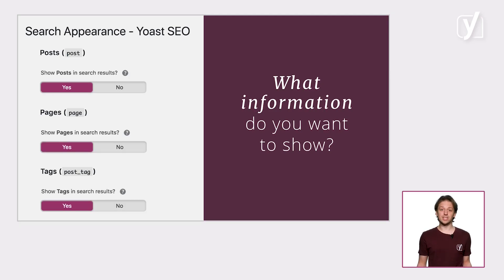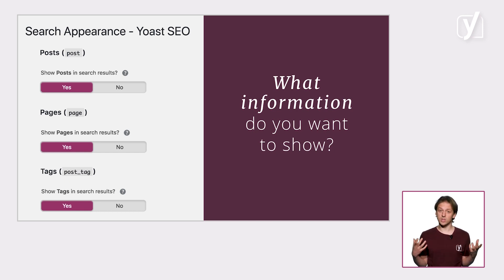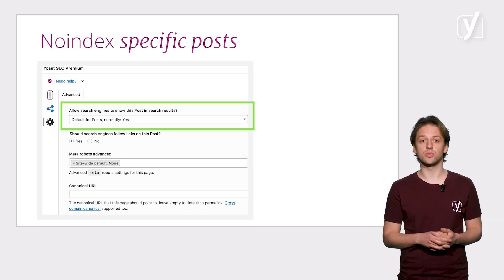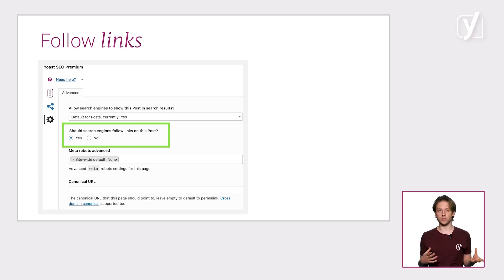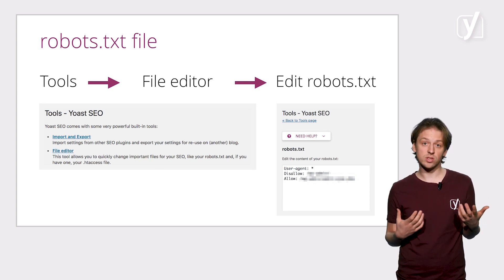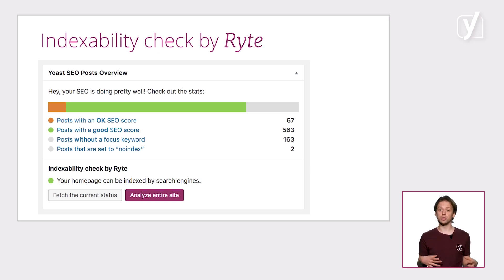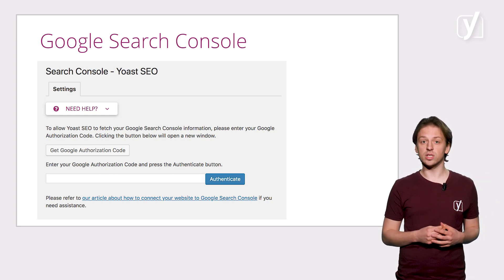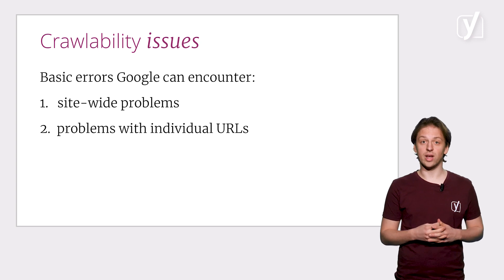How to improve crawlability using Yoast SEO | SEO for beginners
This video about improving crawlability with Yoast SEO is part of the free online SEO for beginners training. Learn more about the basics of SEO in our free online course This course includes reading materials and quizzes.

We understand that crawlability can be a bit tedious if you don’t have a technical background. That’s why we take care of a lot of aspects of crawlability for you in our Yoast SEO plugin. In this video, we take a look at what the plugin does and see what options you have to make sure that Google indexes just what you want it to show in the search results.

0:00:00 - Introduction
0:00:33 - Choose what information you show to search engines
0:01:17 - Noindexing specific posts
0:02:30 - Editing the robot.txt file
0:02:55 - Checking your indexability
0:03:56 - Crawlability issues

► About the SEO for beginners training
In the Yoast SEO for beginners training, we will teach you what SEO is, what Google does, and how to rank in the search results. Do you know, for example, how Google reads your content and ranks it? Well, after this training you will! We’ll also tell you how to write your copy in such a way that Google knows exactly what you’re talking about. Moreover, we’ll tell you how you can make sure that Google can actually put your pages into the search results. And much more!
The SEO for beginners course is valuable for everyone who is not already an SEO expert. Whether you are looking to start a career in SEO or are a small business owner with a website. Maybe you just want to join the discussion with your colleagues. It doesn’t matter. SEO is all about gaining an edge over your competition. You can now take the first step for free!